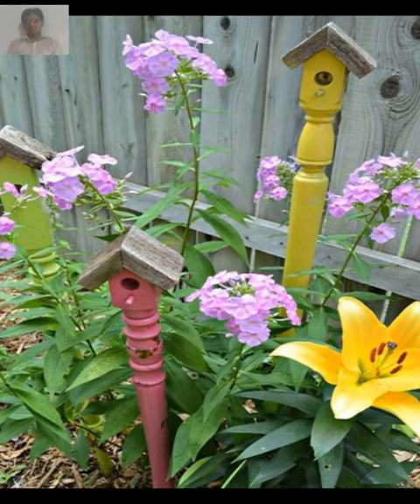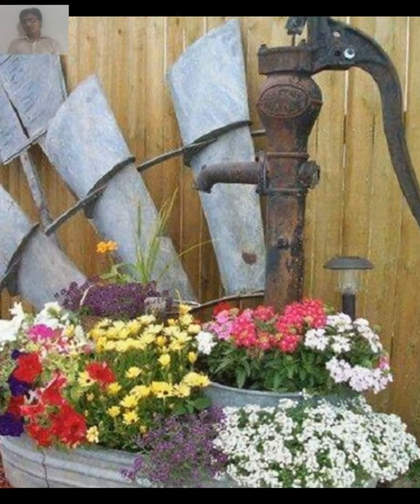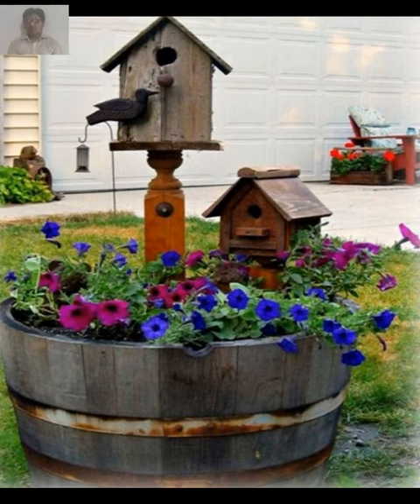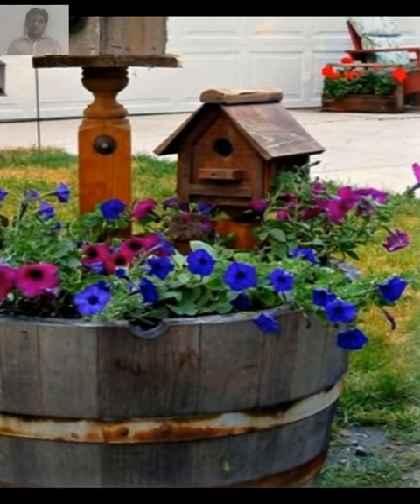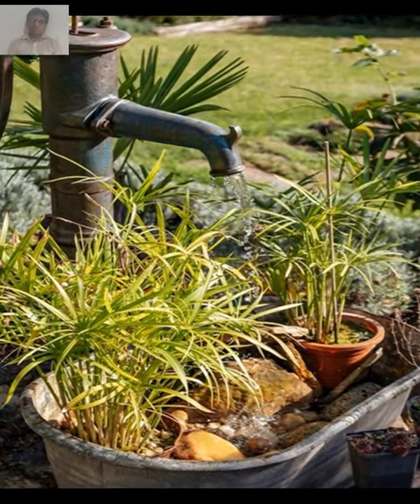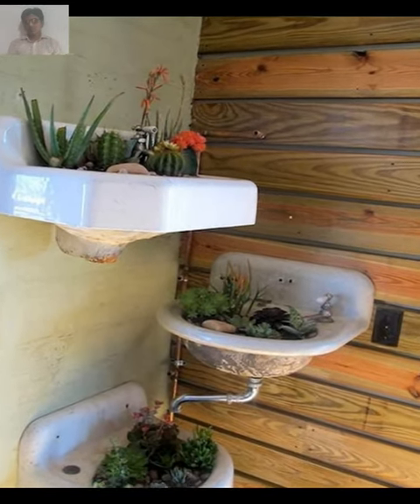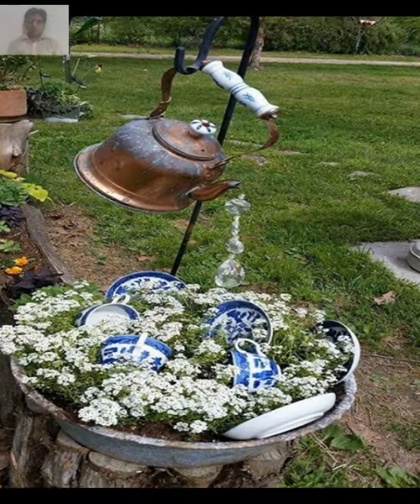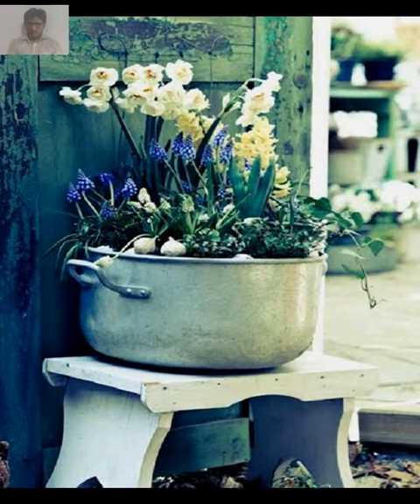Unique Rustic Garden Decorating Ideas Garden Creative Ideas Rustic Garden Decor Rustic Landscape